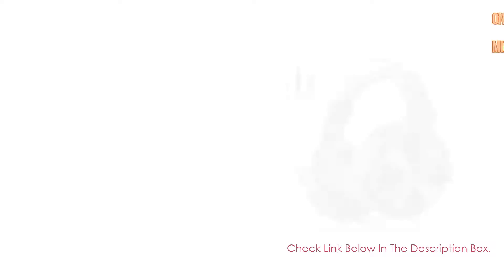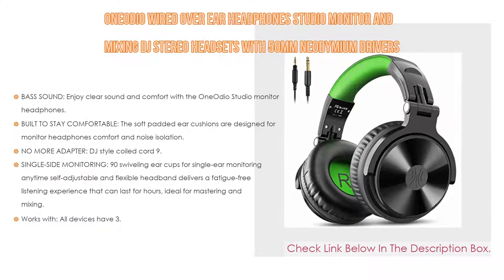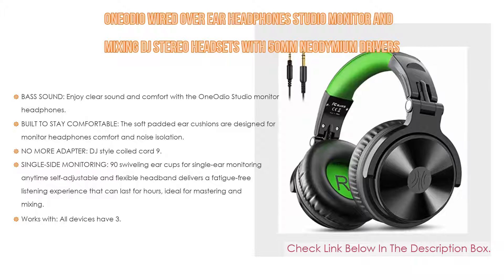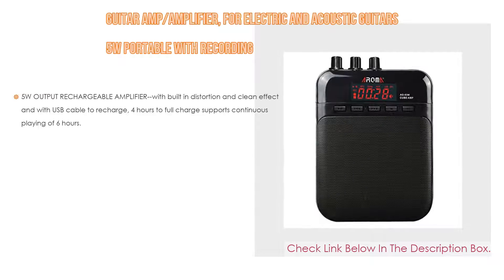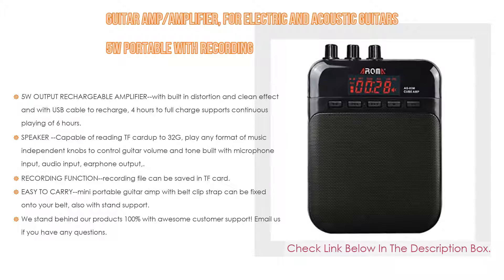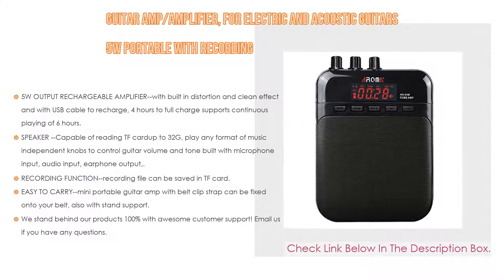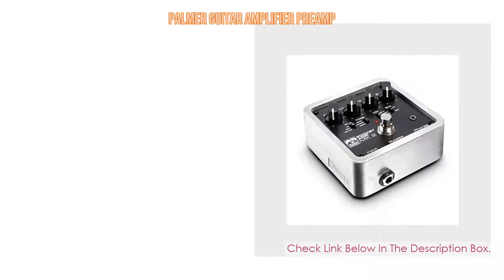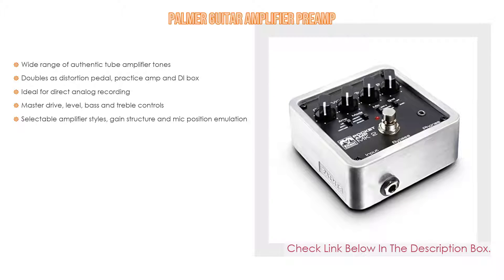Top #5 Best Guitar Amp For Recording Reviews With Scores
Best Guitar Amp For Recording: In this video we've collected and suggested  Guitar Amp For Recording Reviews for you. Hope our findings will help you.

⏩ Yamaha THR10 II 20 Watt 1-channel 2x3" Stereo Guitar Combo Amplifier Includes Steinberg's Cubase AI recording software and Gig Bag:
⏩ Palmer Guitar Amplifier Preamp:
⏩ OneOdio Wired Over Ear Headphones Studio Monitor and Mixing DJ Stereo Headsets with 50mm Neodymium Drivers and 1/4 to 3.5mm Audio Jack for AMP Computer Recording Phone Piano Guitar Laptop:

►Timestamps◄
 ⏩ 0:00:03 Introduction
 ⏩ 00:00:16 OneOdio Wired Over Ear Headphones Studio Monitor and Mixing DJ Stereo Headsets with 50mm Neodymium Drivers and 1/4 to 3.5mm Audio Jack for AMP Computer Recording Phone Piano Guitar Laptop
 ⏩ 00:01:37 Guitar Amp/Amplifier, for Electric and Acoustic Guitars 5W Portable with Recording
 ⏩ 00:02:31 OneOdio Wired Over Ear Headphones Studio Monitor and Mixing DJ Stereo Headsets with 50mm Neodymium Drivers and 1/4 to 3.5mm Audio Jack for AMP Computer Recording Phone Piano Guitar Laptop
 ⏩ 00:03:51 Palmer Guitar Amplifier Preamp
 ⏩ 00:04:16 Yamaha THR10 II 20 Watt 1-channel 2x3" Stereo Guitar Combo Amplifier Includes Steinberg's Cubase AI recording software and Gig Bag
 ⏩ 00:05:55 Conclusion.

🔎 Best guitar amp for recording at home
🔎 Best mic for recording guitar amp
🔎 Best cheap mic for recording guitar amp
🔎 Best microphone for recording guitar amp